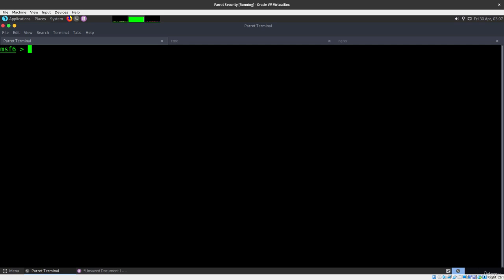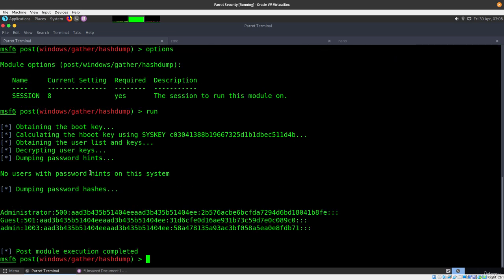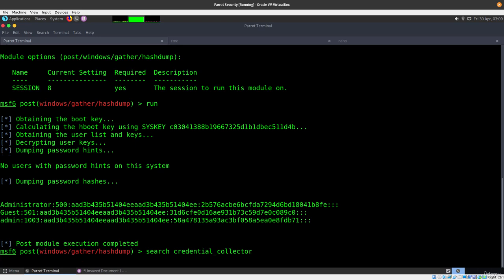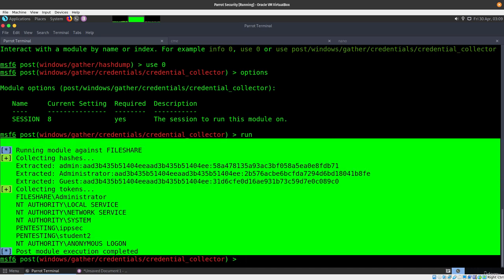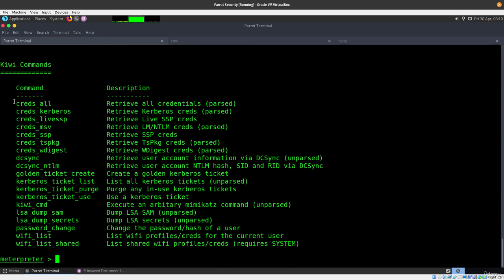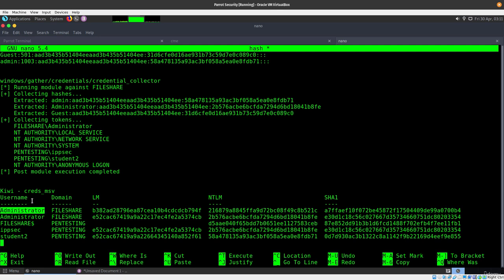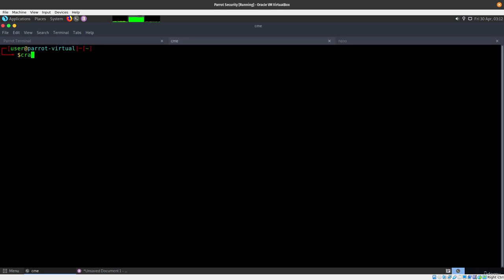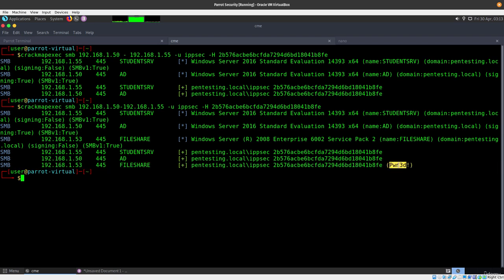HashDump with Metasploit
- *Metasploit's Pass the Hash MetaModule:* This module uses a looted password hash to authenticate to a remote system, allowing access without needing the plain text password. It's useful for compromising machines sharing the same credentials.
- *Mimikatz Integration:* Metasploit includes Mimikatz as a meterpreter script, allowing easy access to its features for tasks like dumping hashes & clear text credentials from memory.
- *Password Cracking with John the Ripper:* Metasploit includes John the Ripper for password cracking, which works against known Windows hashes (NTLM & LANMAN).